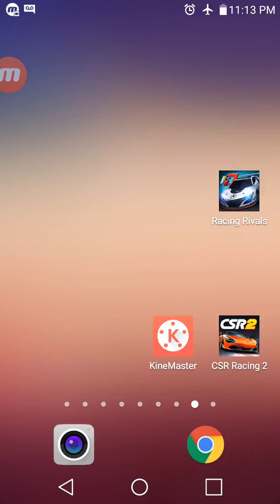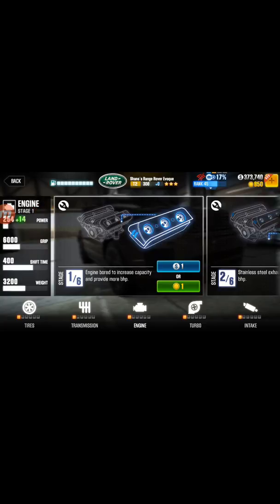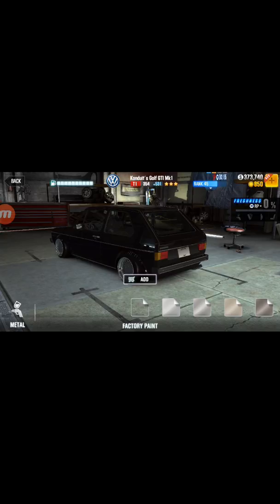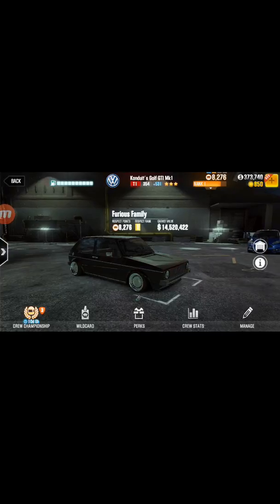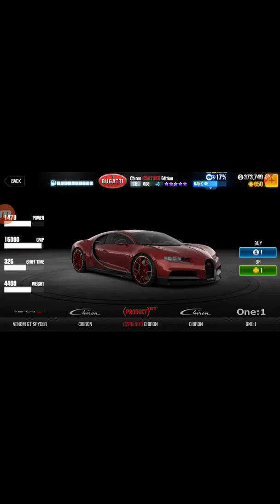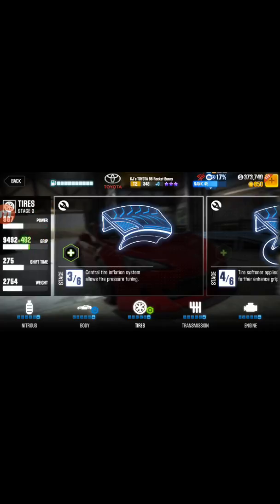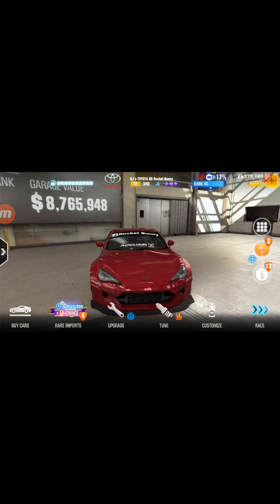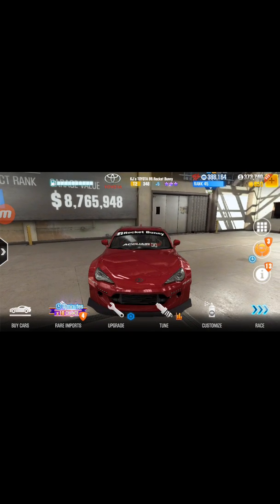HexadonHd's Premium Apk (Awesome!!)